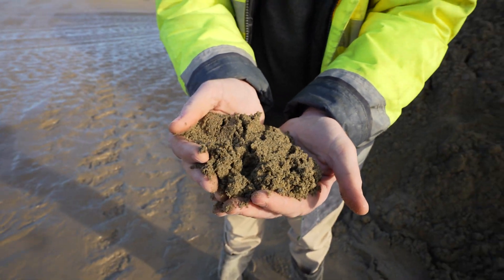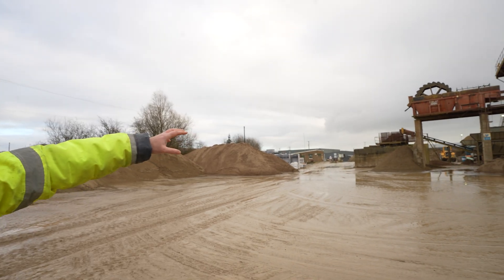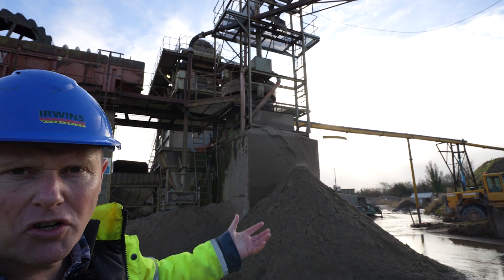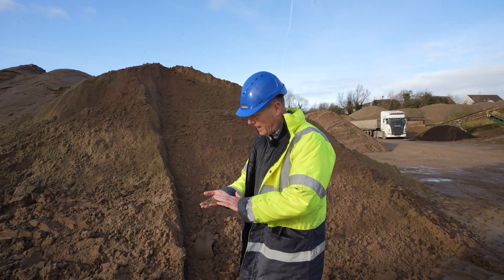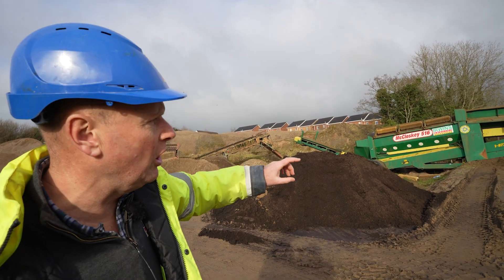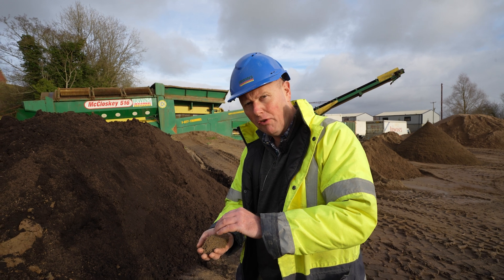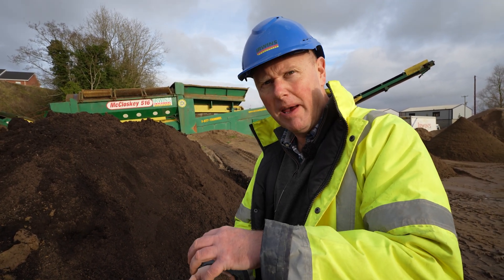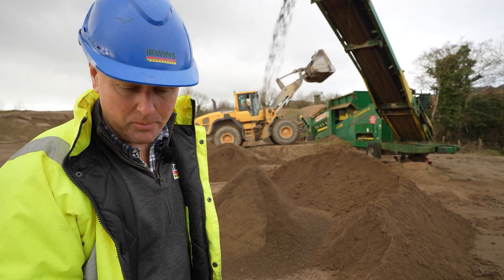How sand is made for sports pitches (USGA)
The channel was invited to Irwin's Aggregates to find out how sand is made for sports and the material that was used to build the new 2nd green at Clandeboye Golf Course.
We caught up with  Alastair Harrison, Irwin's sales director who showed us around the sand pit and talked through how HS master sand is made and the benefits of using USGA sand vs builders' sand

This video was made to be part of how to build a golf green

00:00 How sand is made for sports (USGA)
00:24 What makes good sand for rootzone
01:36 Mixing the materials
02:02 USGA sand getting made
03:09 Equestrane sand
03:36 How rootzone material is made
05:22 The benefits of adding compost or peat to a rootzone
06:32 Why you shouldn't use builders sand for sports pitches